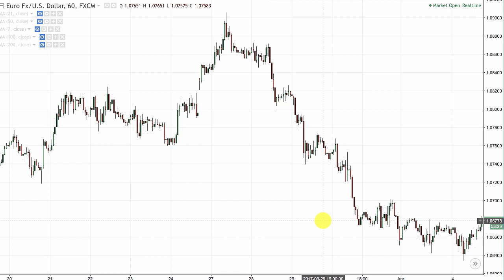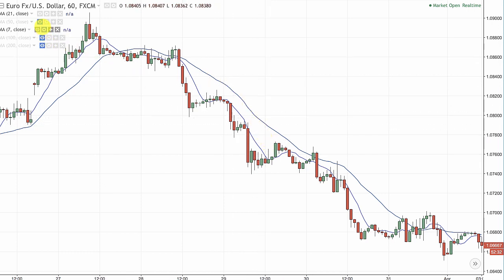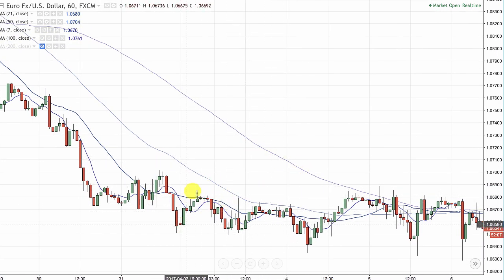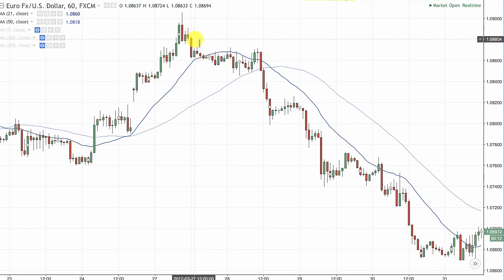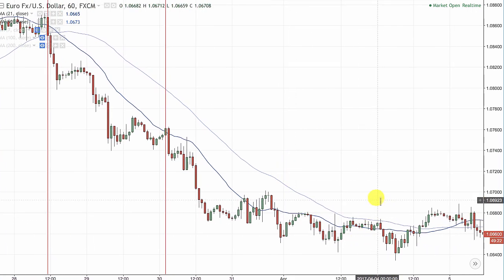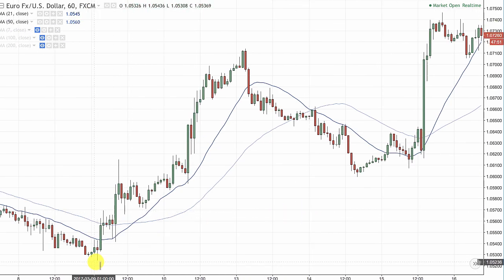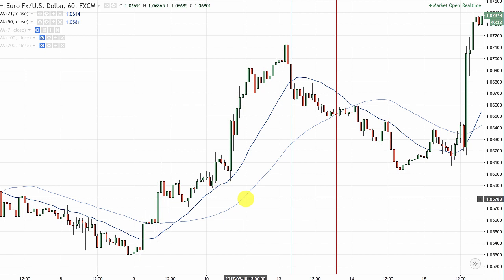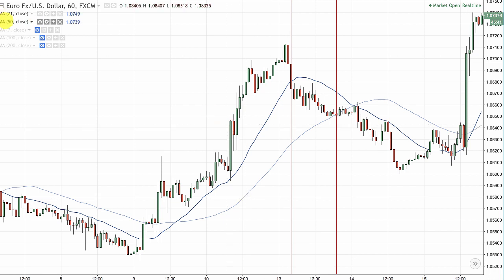What Is The Best Moving Average For Forex Trading?